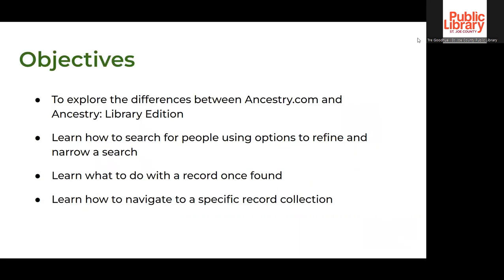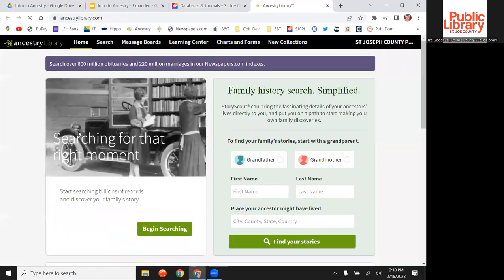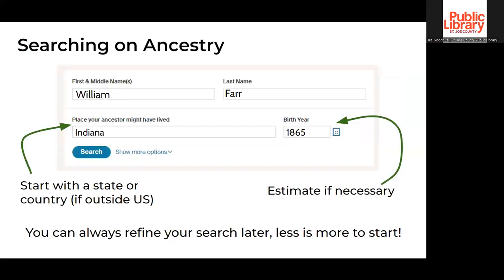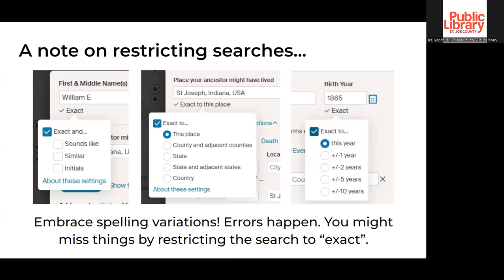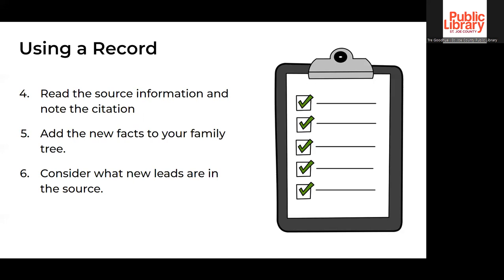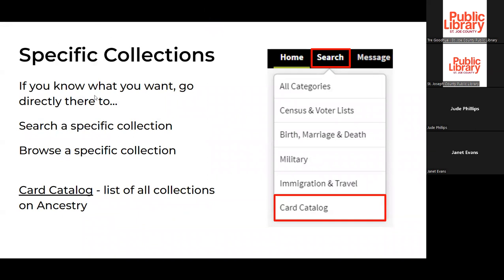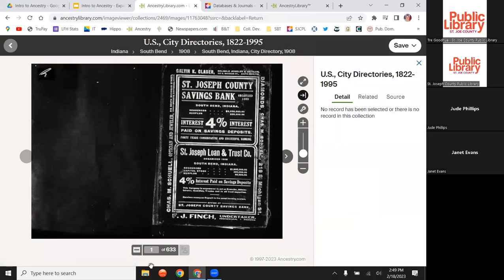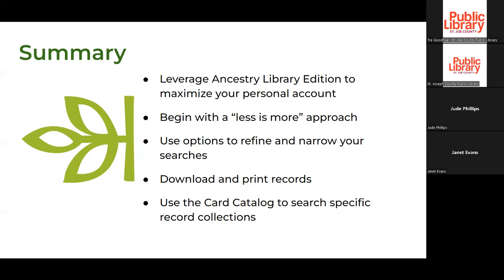Intro to Ancestry 2.18.2023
Become a savvy researcher with this introduction to Ancestry Library Edition. This program was recorded on February 18, 2023 and is eligible for 1 LEU for Indiana library staff.